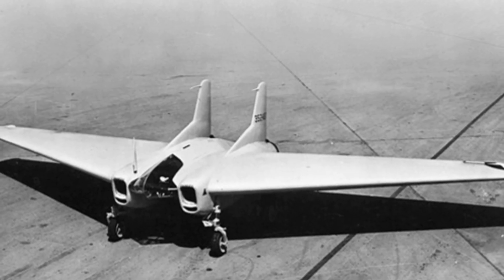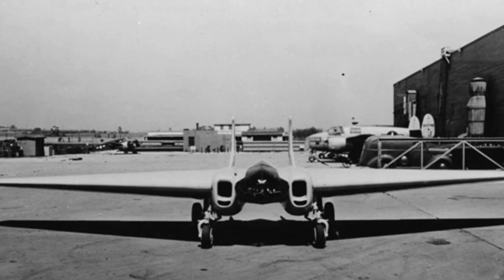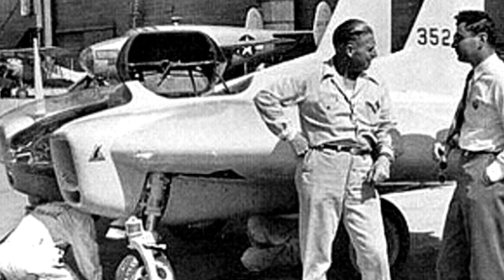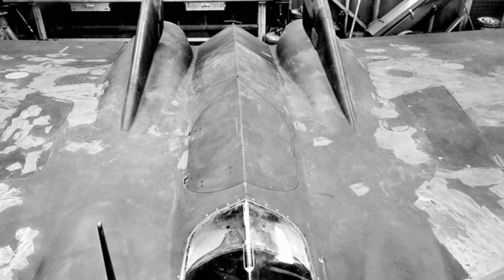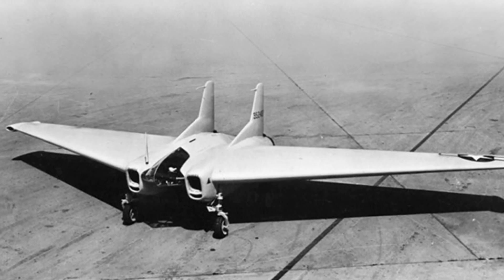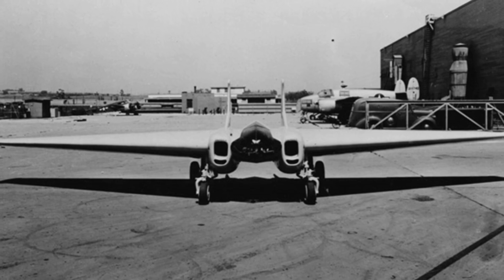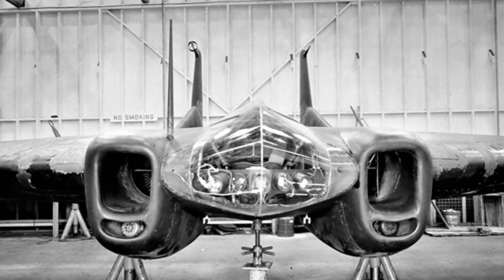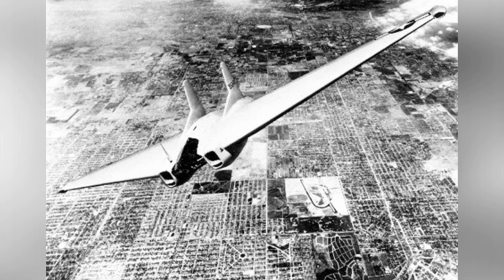Rocket Interceptor: The Northrop XP-79B - A Jet Fighter Ahead of Its Time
The Northrop XP-79 was a rocket interceptor developed by the United States during World War II. Initially designed for ramming combat, the XP-79B version abandoned this concept and instead installed machine guns, but the project was ultimately discontinued after a fatal accident during its first flight.

7dff